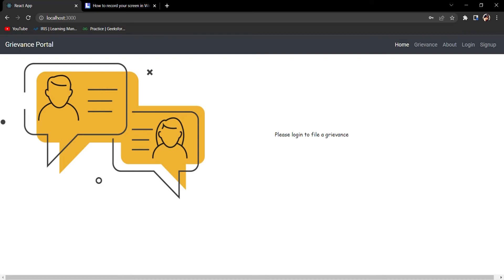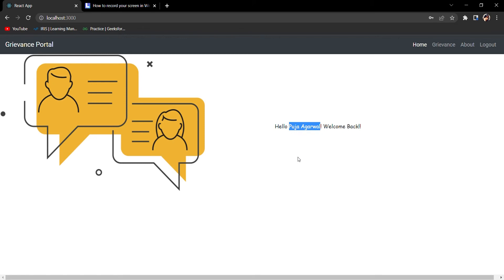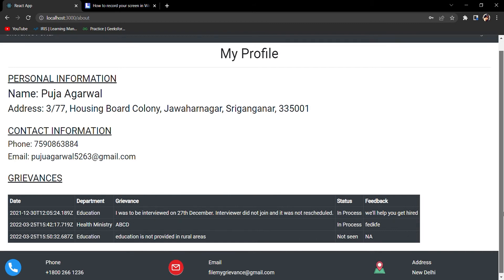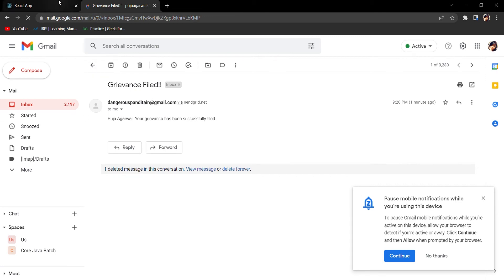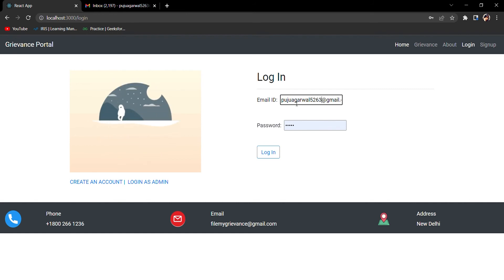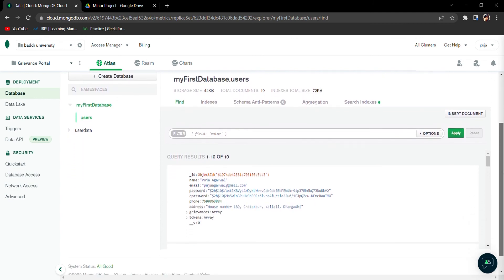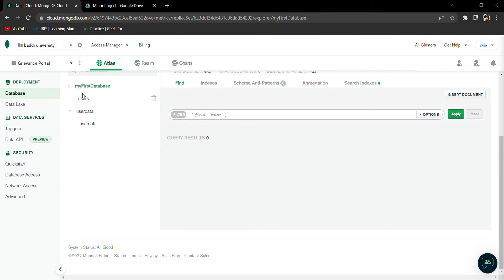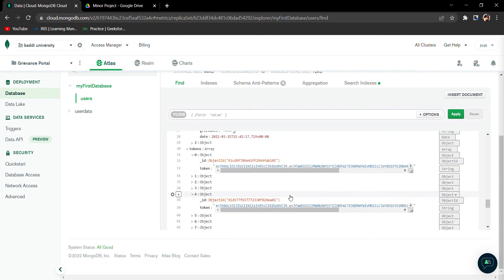MERN Stack Project || Full Stack Project || Grievance Portal || CRUD Website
Grievance Portal is basically a web project developed using a MERN stack. This is a basic CRUD Application that can be used as a full-stack project. This helps to file complaints or issues with some departments in institutes. It has basically been built for educational institutes.